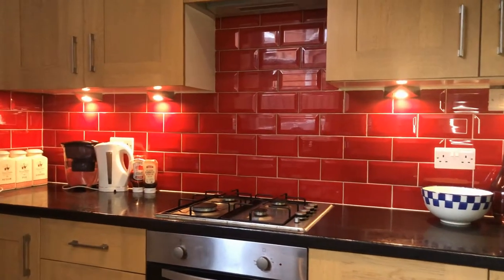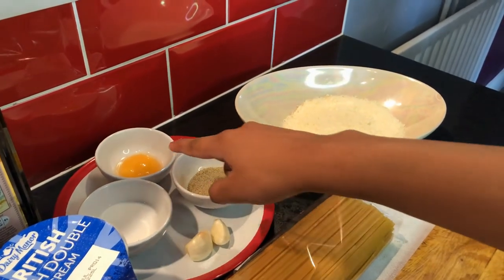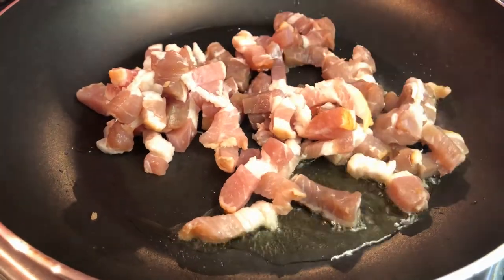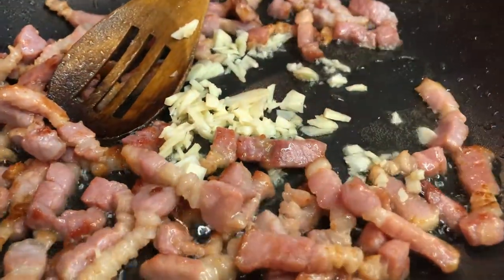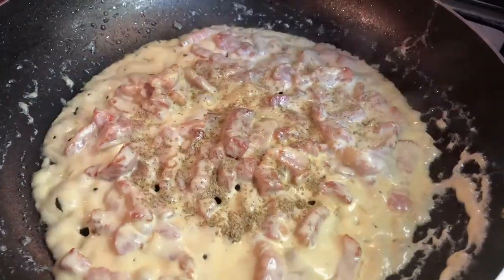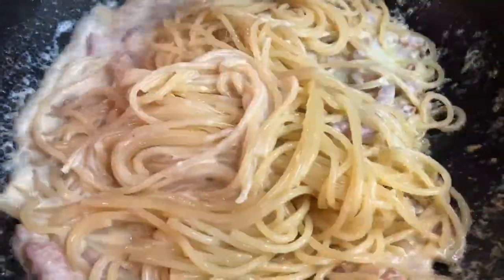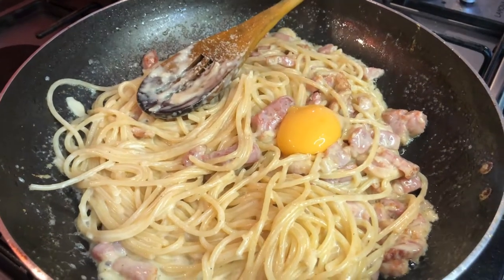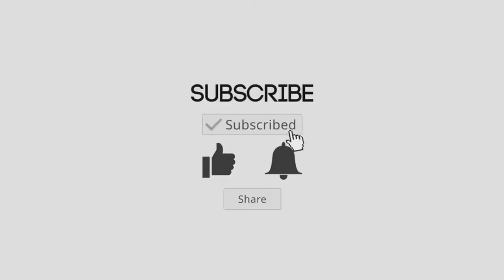Italian spaghetti carbonara | ඉතාලි ස්පැගටි කාබනාරා | Episode 14 | Country Food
Hello guys!

In this video we're going to make Italian spaghetti carbonara. Discover how to make superb spaghetti carbonara. This cheesy pasta dish is an Italian favourite and with the right technique, you can make it perfect every time.

Hope you guys try this recipe and enjoy making it.